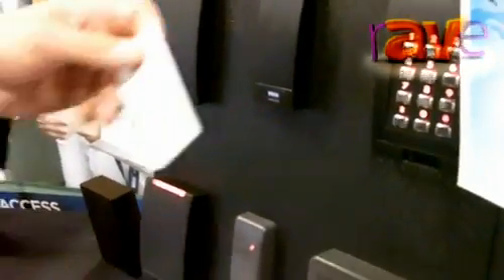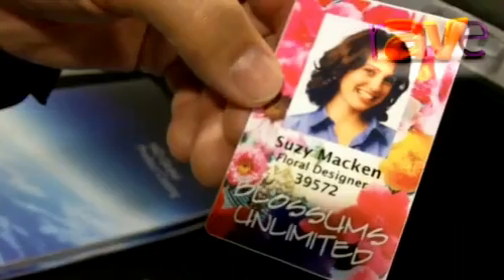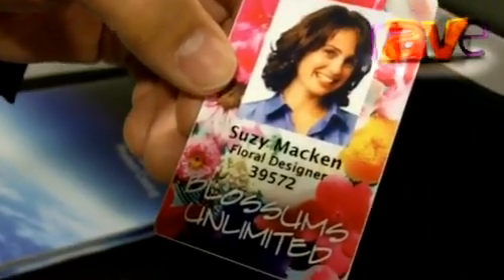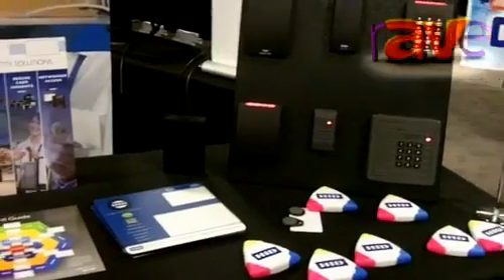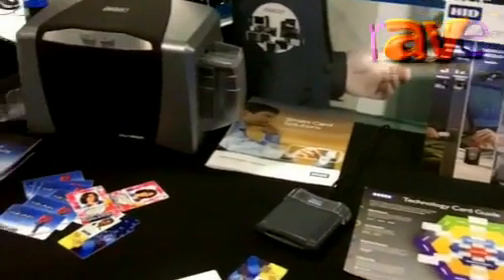SYNNEX 2012: HID Demos Access Control Card Proximity, iCLASS and Chip Readers, Printers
SYNNEX 2012: HID Global Demos Access Control Card Proximity & iCLASS Readers, Access Chip Reader and Fargo-Branded Printers